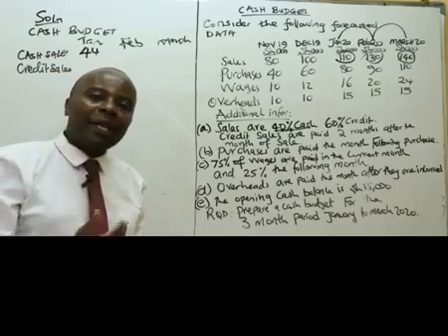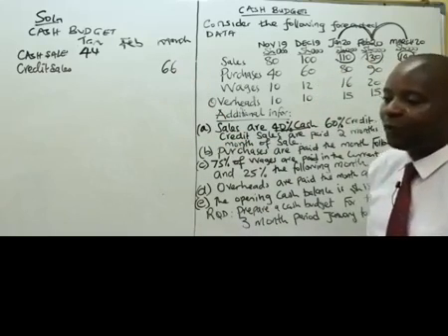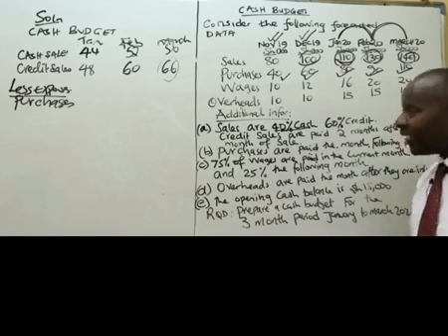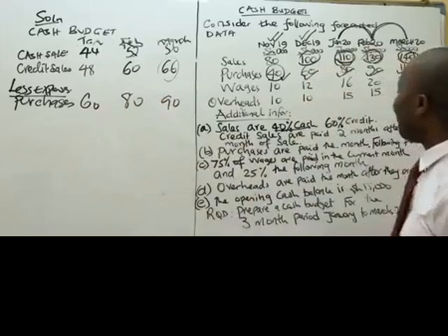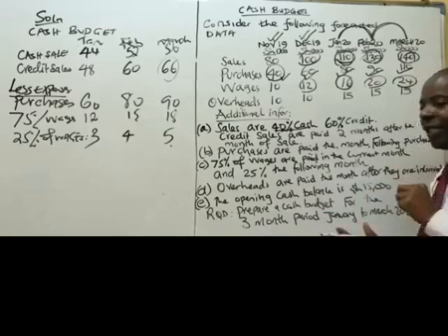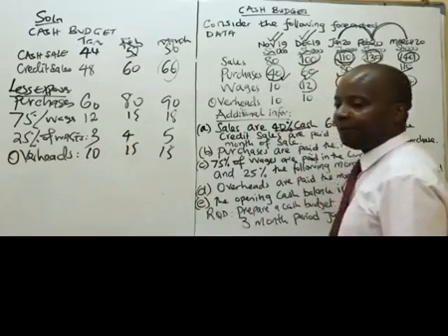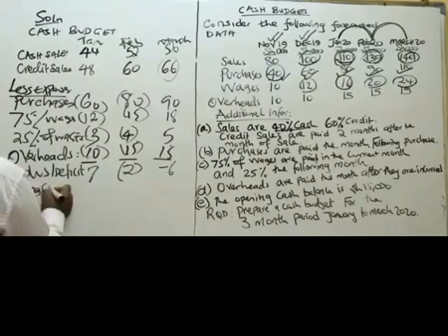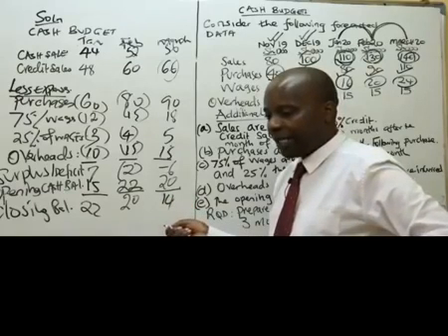Cash Budget. Management accounting. CPA. ACCA